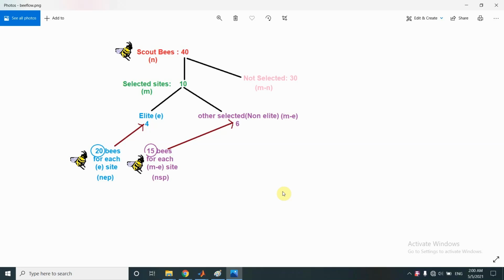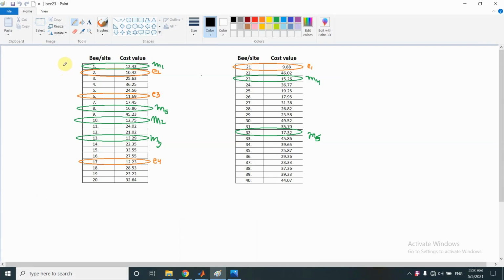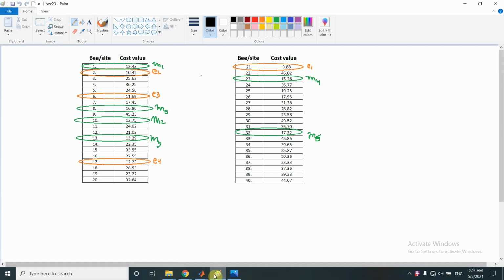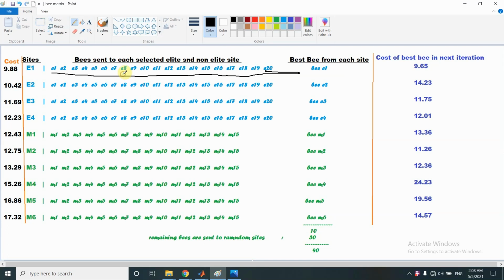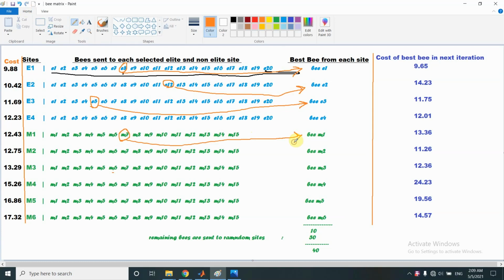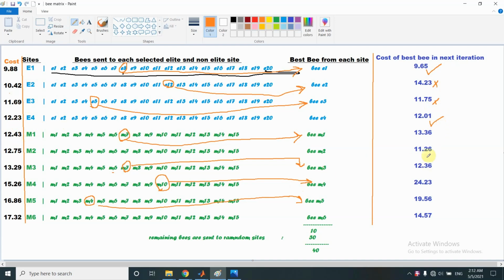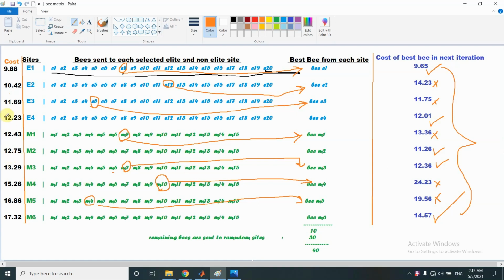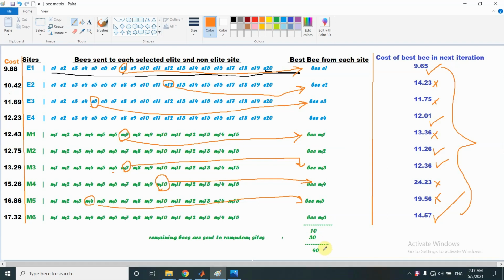Economic Load Dispatch Using BEE Algorithm | Complete MATLAB Coding Explained